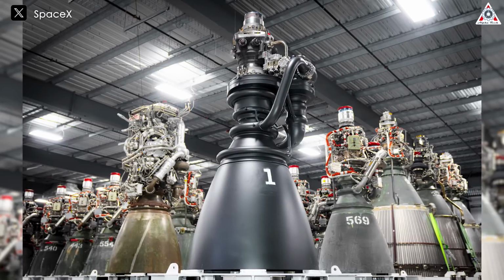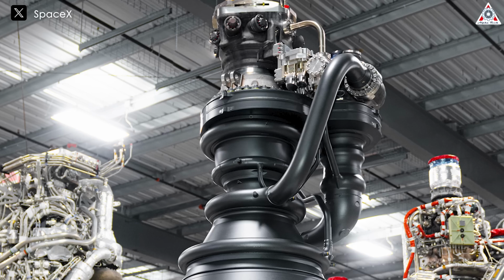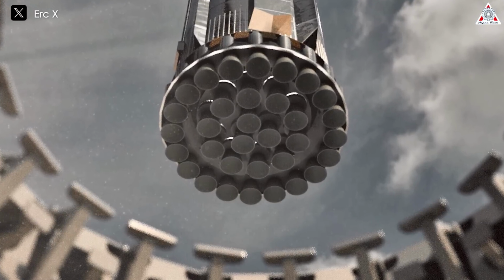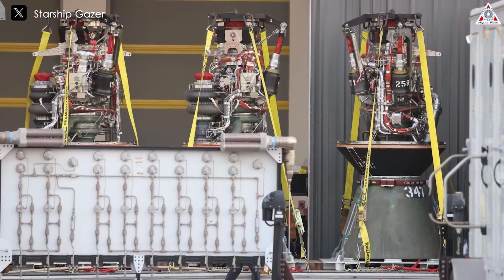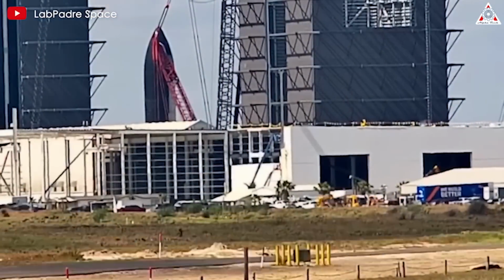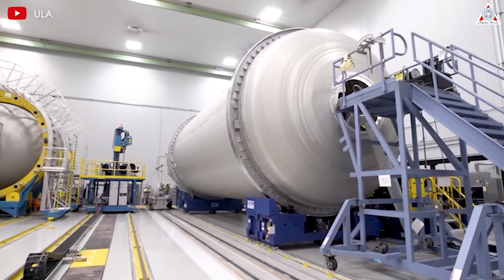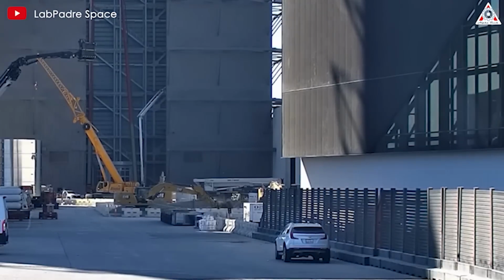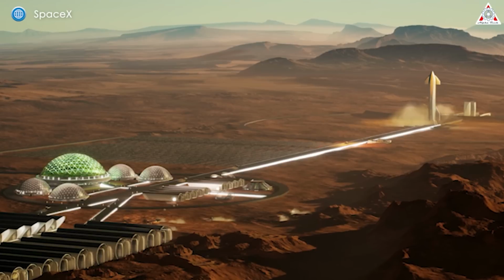It's Mind-blowing! Musk's SpaceX Just Announced NEW Raptor 3 Design Upgrade...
Unbelievable! Before our eyes is the Raptor 3—the latest and most powerful version in the world of modern rocket engines. Yes, you’re not mistaken, and it’s not a 3D rendering—it’s truly cleaner and neater than we can imagine.
So, what has SpaceX and Elon Musk just revealed about this technological marvel? Could there be a new Raptor 3. x variant?
When will we see this new Raptor in action, and on which Starship prototype will it be equipped?
Let’s find out on today’s episode of Alpha Tech:
Indeed, information about the Raptor 3 is not new to rocket enthusiasts like us. However, it's only now that we have our first look at the appearance of this engine.
On August 3rd, Elon Musk unexpectedly posted an image of a sleek, glossy black Raptor engine that was so clean that most of us suspected it to be a 3D render. With the tweet “Raptor 3, SN1” along with the number 1 printed on the engine, we can conclude that this is the first completed engine of the new generation. While the space community was buzzing with discussion, shortly after, SpaceX’s official page confirmed once again with images of the Raptor engines placed side by side, along with a summary of key specifications for each type, demonstrating the development of the Raptor through different versions.
Furthermore, the company, through precise figures, has affirmed that the research and testing of the new engine have yielded solid results, and once they publicly unveil this Raptor 3, they will begin mass production to quickly proceed with testing.
In the announcement for the launch of the new engine, Elon Musk also mentioned the significant improvements of the highly powerful Raptor 3.
Firstly, one of the main areas of improvement in the Raptor 3 is the reduction in induced mass. Elon Musk stated: “Important to note that the induced mass (mass required by a given engine design that is not the engine itself) of Raptor 3, while far better than Raptor 2, still has a lot of room for improvement.”